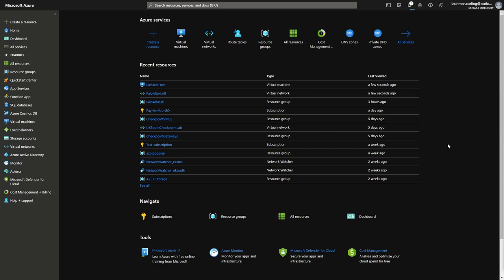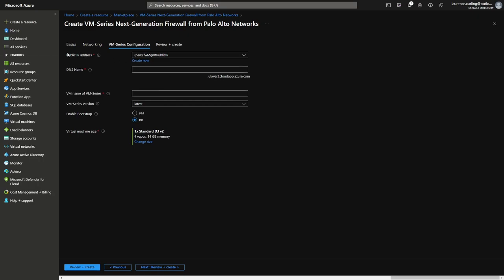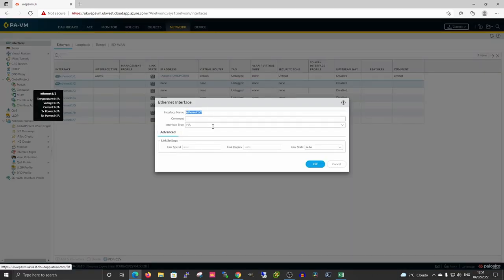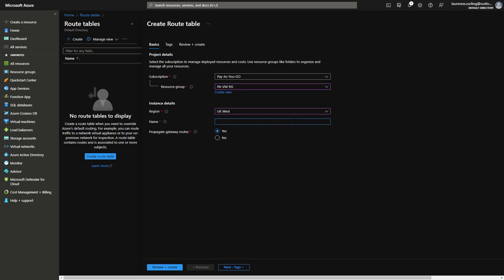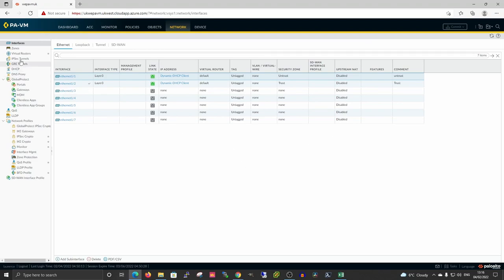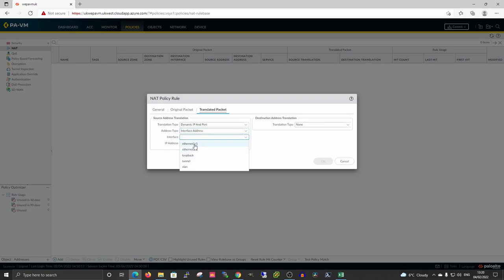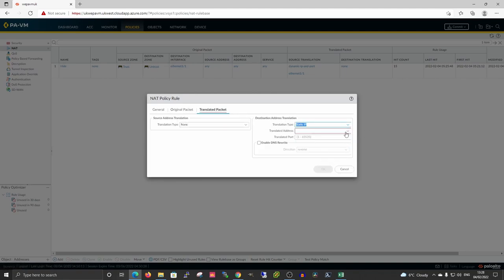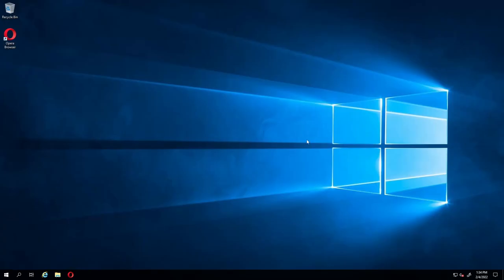Palo Alto Firewall Training | Azure Public Cloud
Deploying a single instance of Palo Alto VM-Series firewall on Azure and creating the rules to allow internet access out from Azure as well as RDP access into a server hosted in Azure.